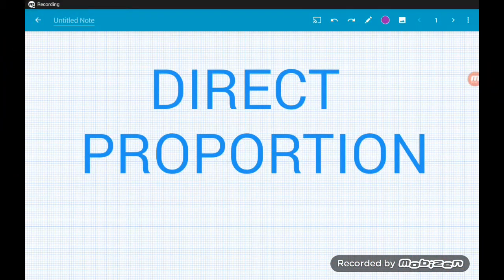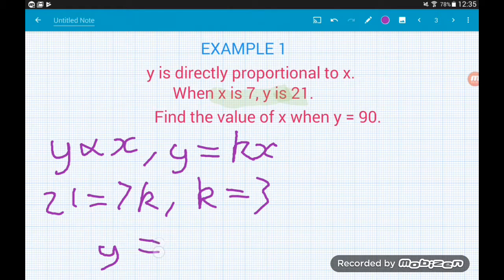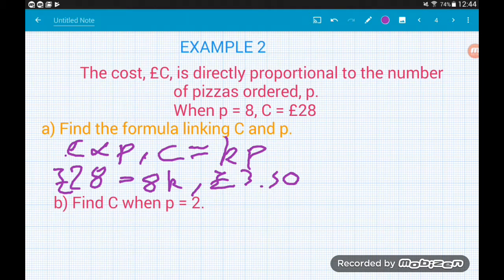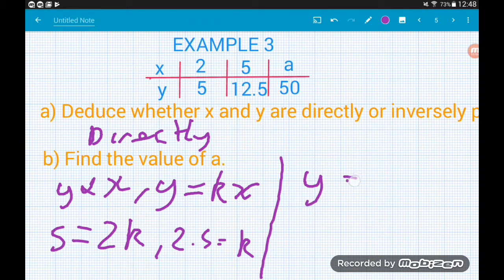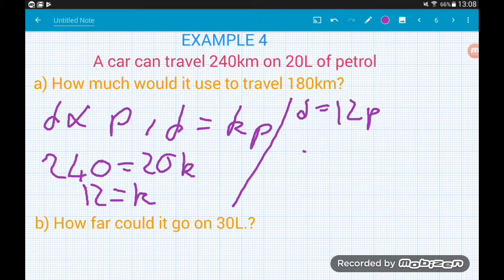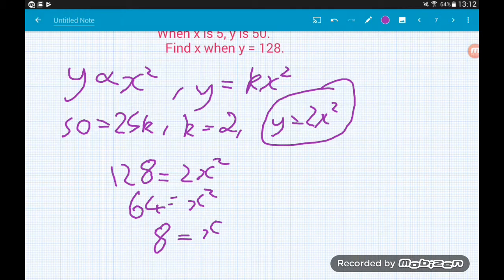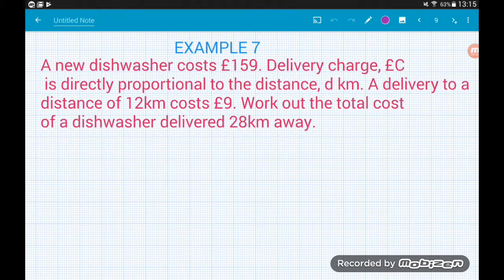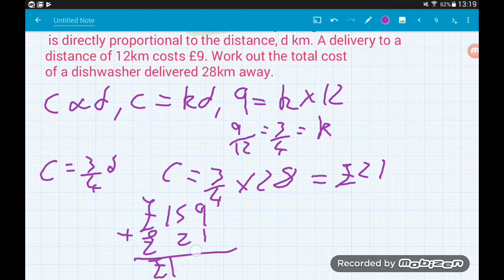Direct Proportion - GCSE 9-1 Maths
A few more questions on direct proportion for GCSE 9-1 and new AS and A Level!

Hey guys!